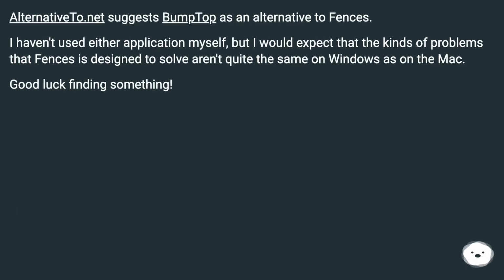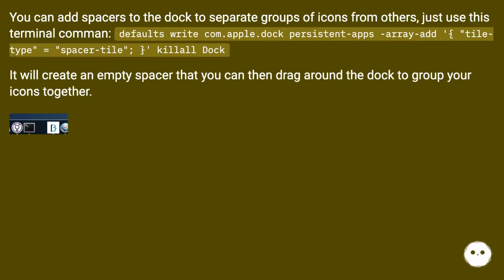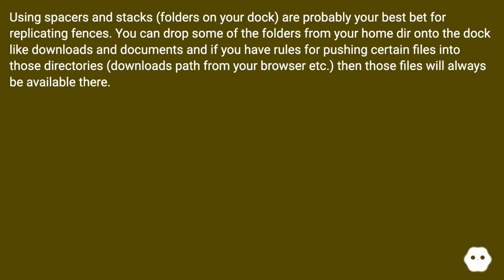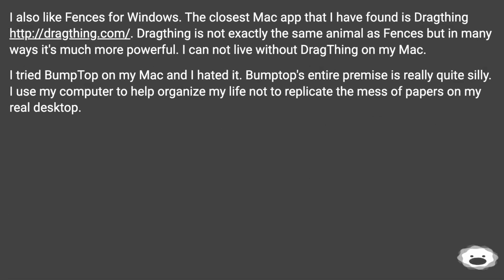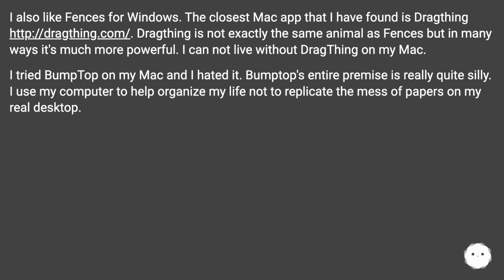Is there a Fences alternative for Mac OS X?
Chapters
00:00 Is There A Fences Alternative For Mac Os X?
00:18 Answer 1 Score 0
00:38 Accepted Answer Score 4
01:25 Answer 3 Score 2
01:53 Answer 4 Score 0
02:32 Thank you